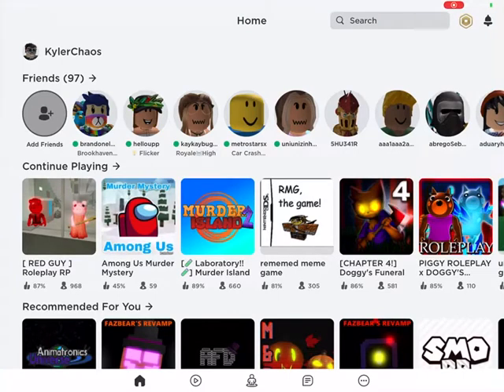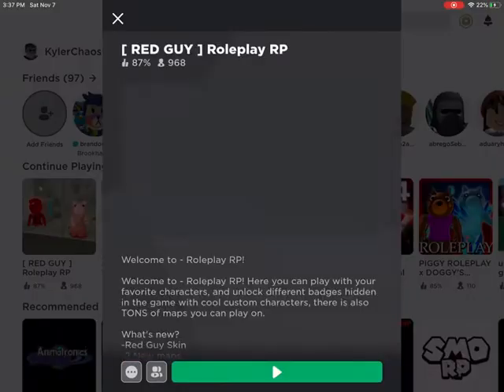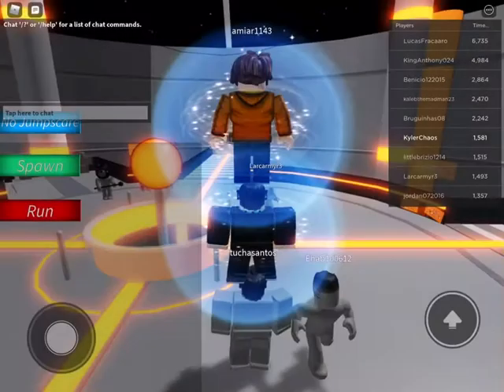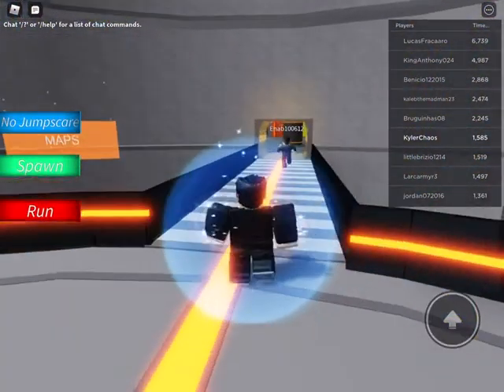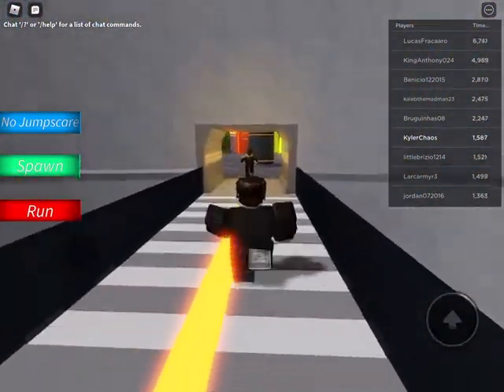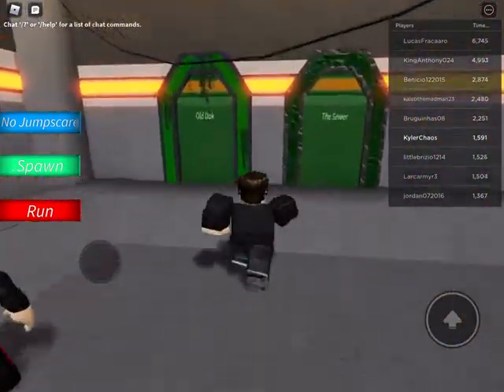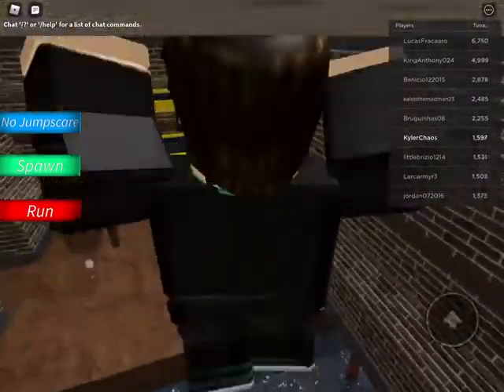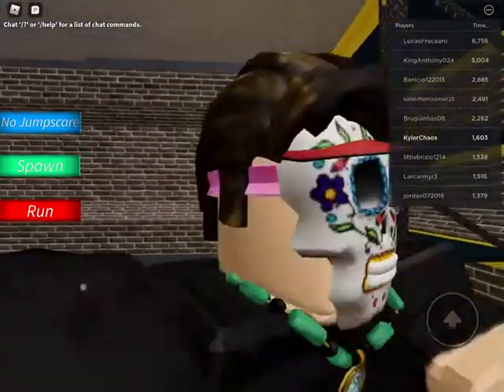How to get the red guy badge in piggy rp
Gxhdvfb star code Jake